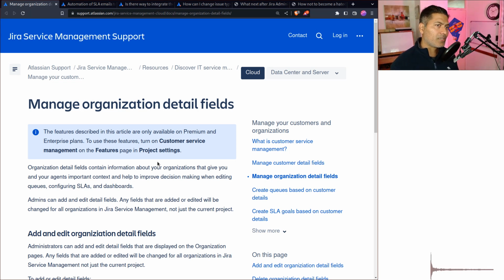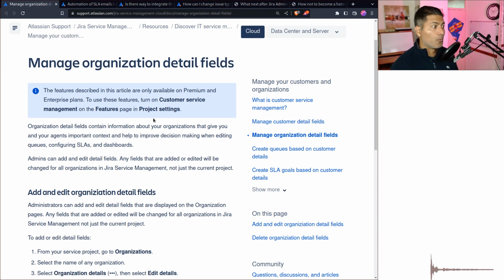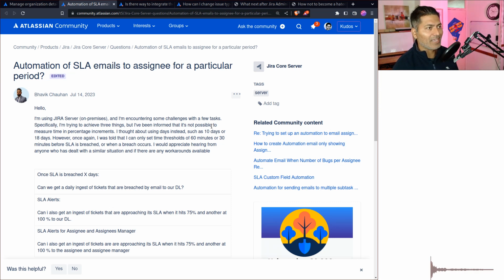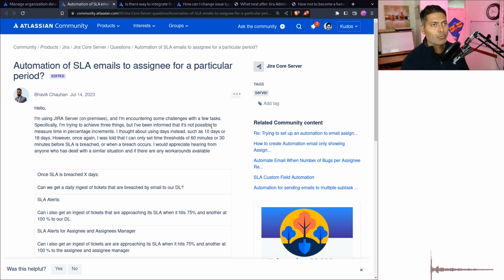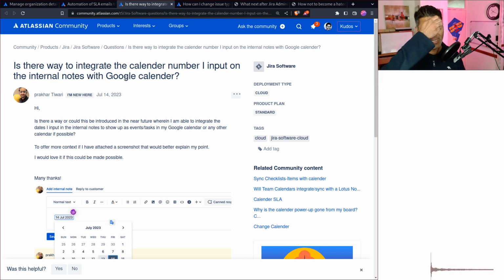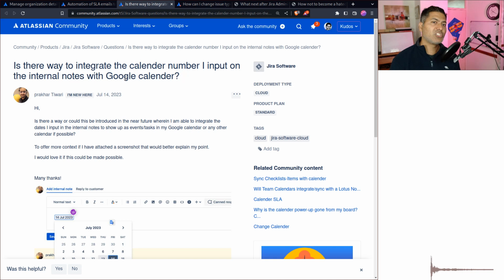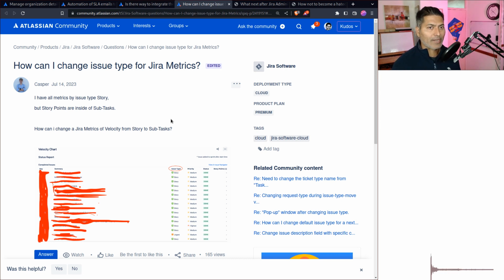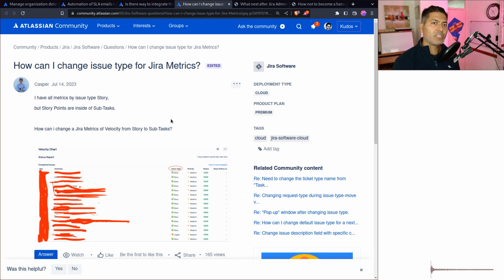Atlassian Updates - Organization detail fields, SLA emails, Google Calendar, Sub Tasks Story Points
Let us go through some of the updates from the @atlassian ecosystem from last week

Need our help? Raise a ticket for us